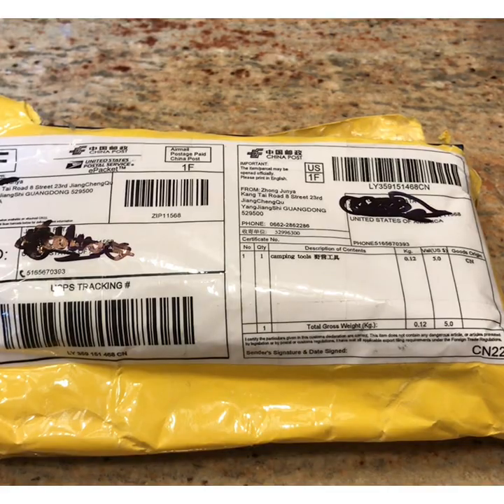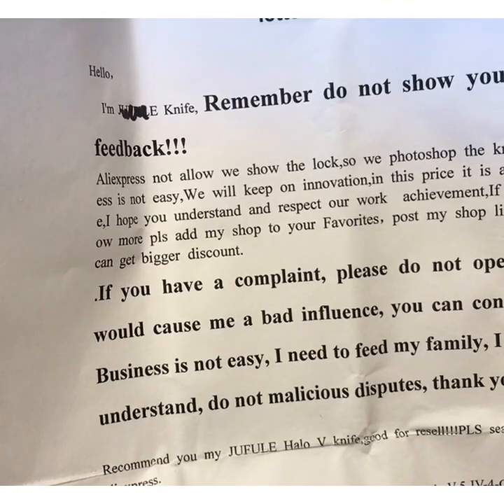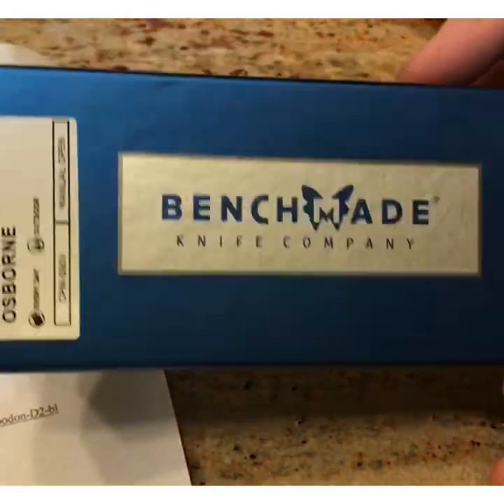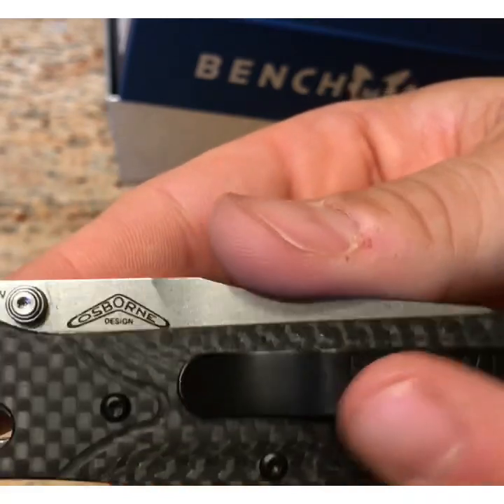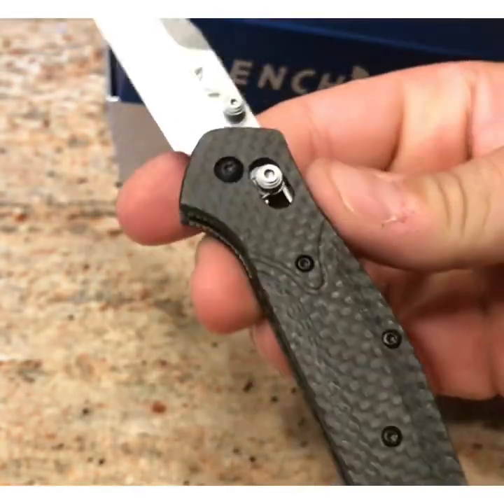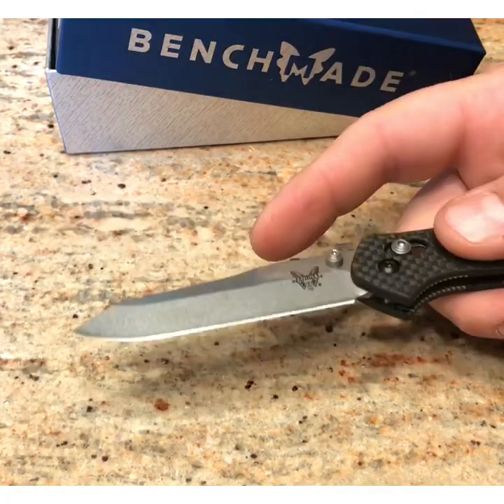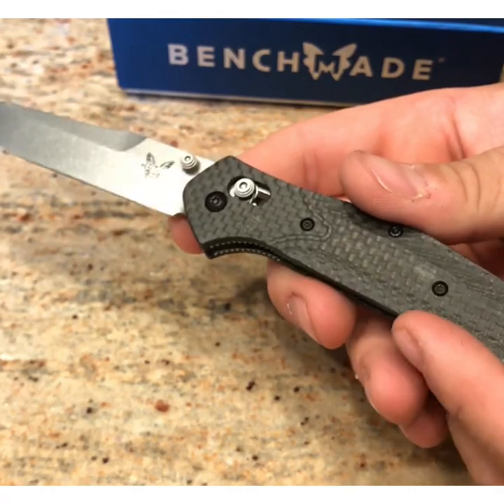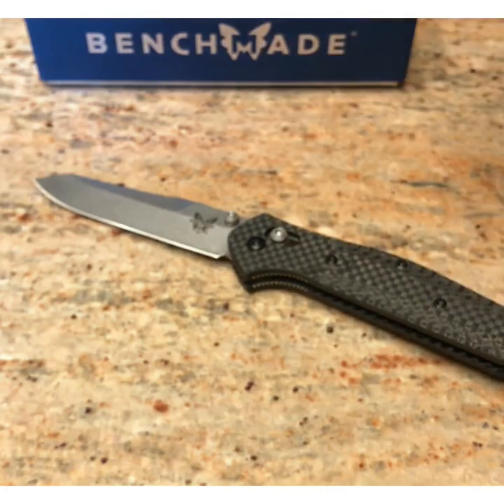Benchmade 940-1 Clone 😳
I show a clone of a Benchmade 940-1 Osborne in carbon fiber that I ordered off AliExpress. The seller has instructions to not include photos of the knife when you leave product feedback. The photos in the item description are photoshopped to give the impression that it is an unbranded, similar looking knife to the one it is supposed to be a knock off of. But what comes is a dead for rights copy that would fool anyone who purchased it from a 3rd party seller, like a private seller on eBay for example. I realize that by me buying this, that I am contributing to the problem of the influx of cloned goods that are copies of items that are typically exclusive to US manufactured goods and that these types of purchases are harming jobs in the US. My goal is not to knock the maker of this so much as to spread awareness of how there is an attempt to hurt our jobs with these imports that purport to be actual US made goods. Please do not buy these things and sell them to others as if they are real, because you are only really hurting the jobs of fellow Americans and undermining our economy.
benchmade clone
#940 Osborne clone
#940-1 clone
“Benchmade Clone”,”940-1 Osborne clone”,”940-1 clone”